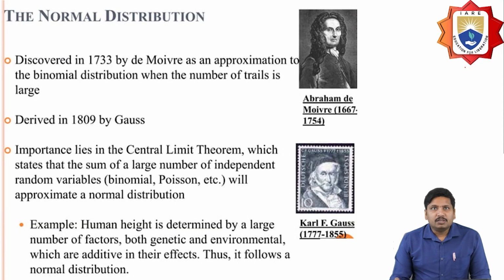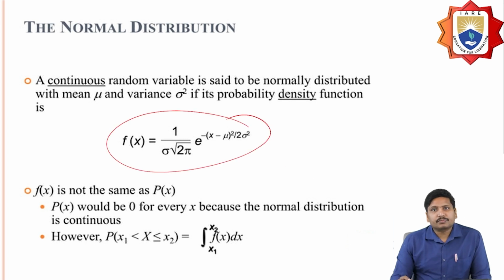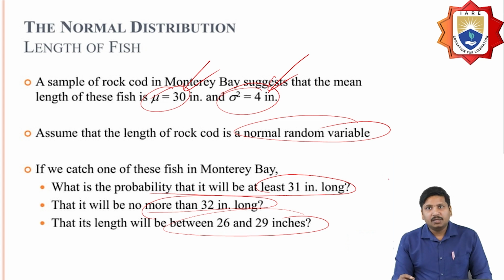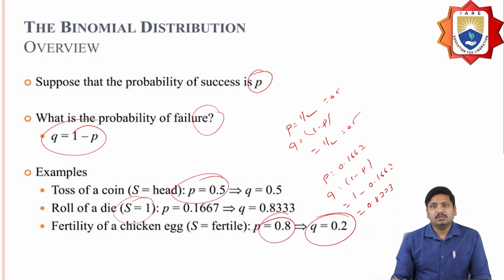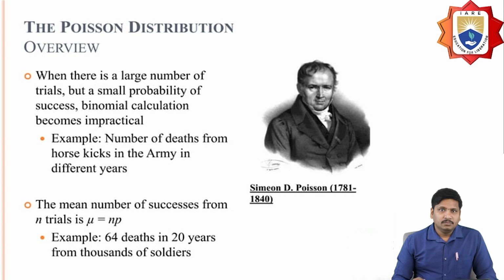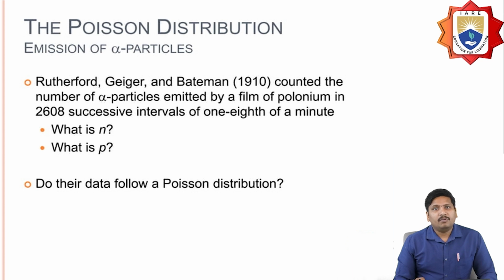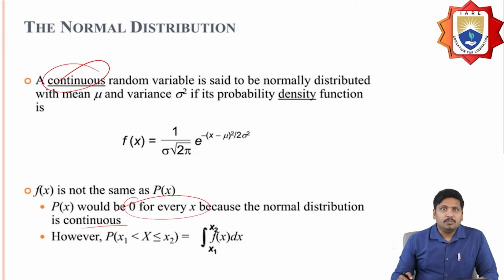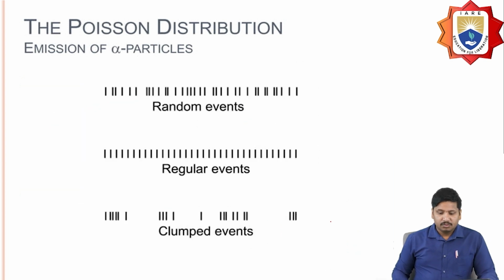Types of Distributions by Dr. M Lakshmi Prasad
Types of Distributions by Dr. M Lakshmi Prasad | IARE

Telangana, India.